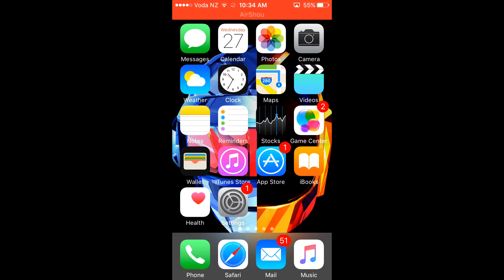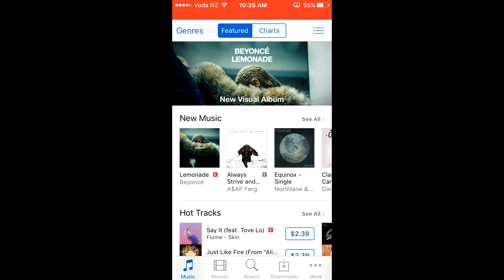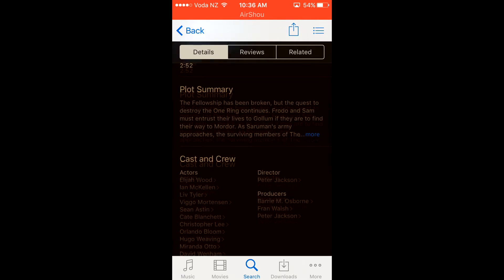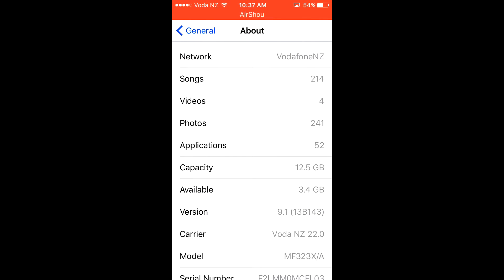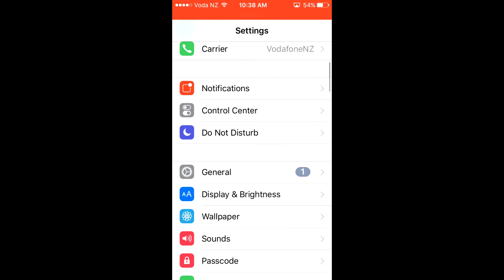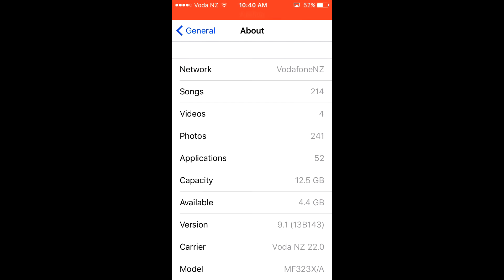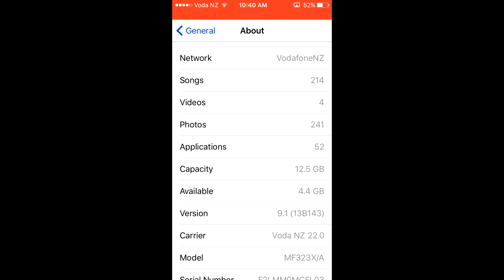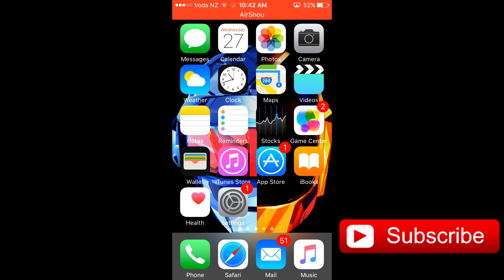Free Up Storage Space on iOS 9 with a Simple Glitch on Any iPhone, iPad, iPod Touch